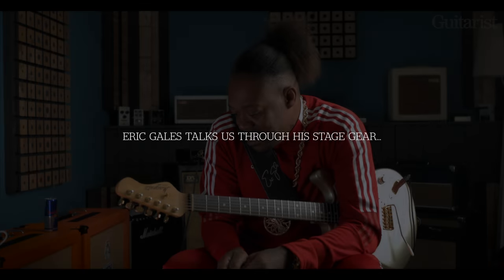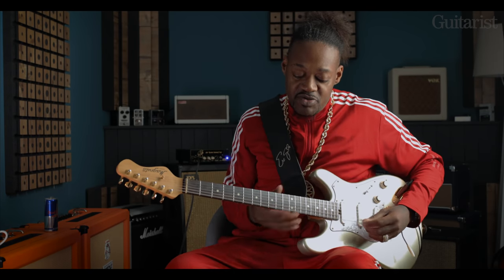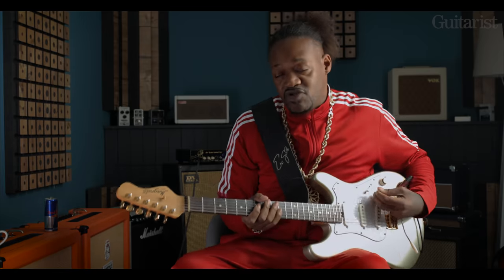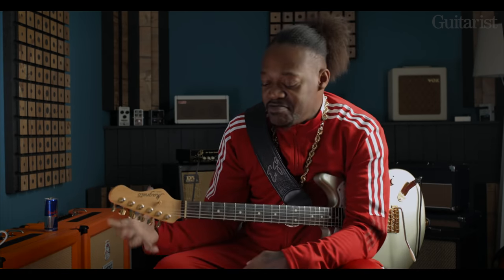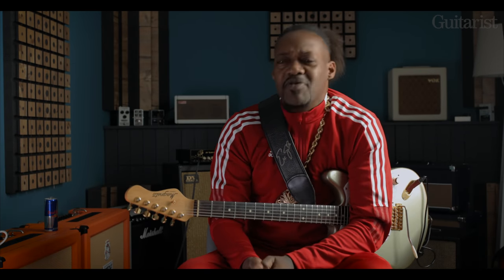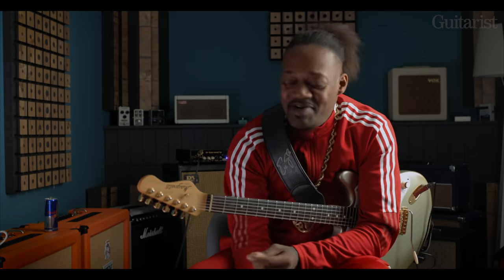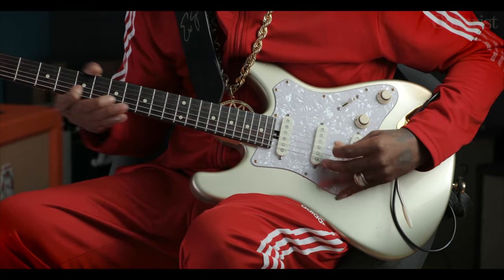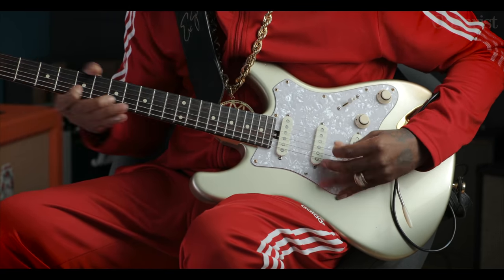Eric Gales: Pedalboard, Guitar & Amp demo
Featured in Guitarist Magazine 486